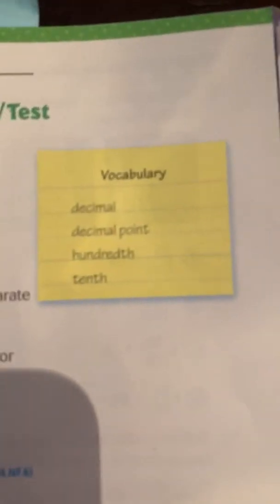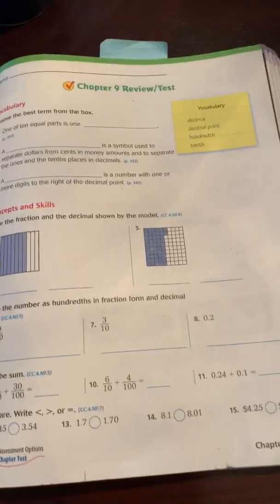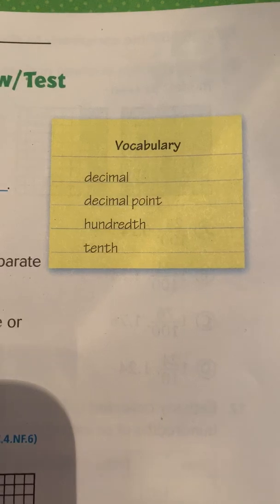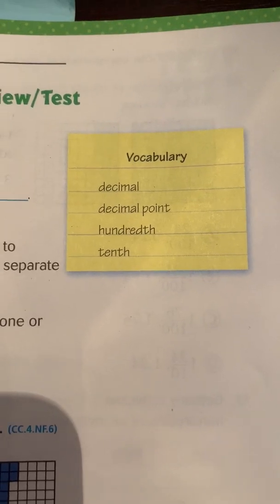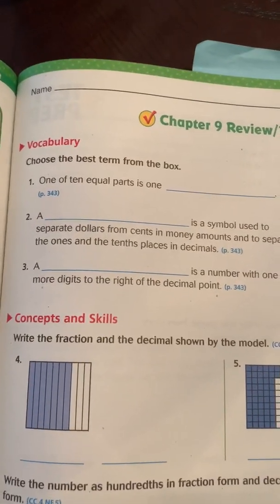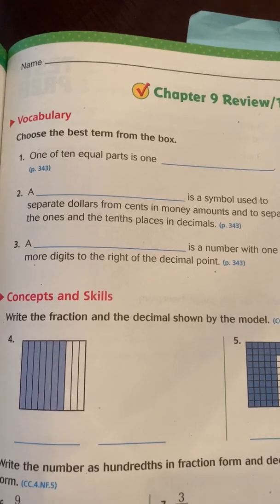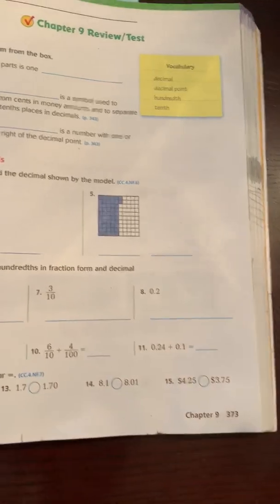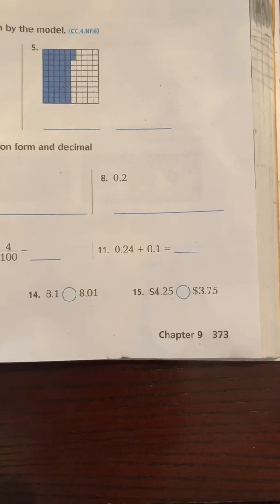Chapter 9, Math Test